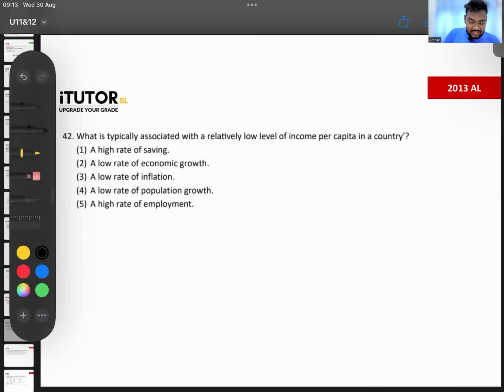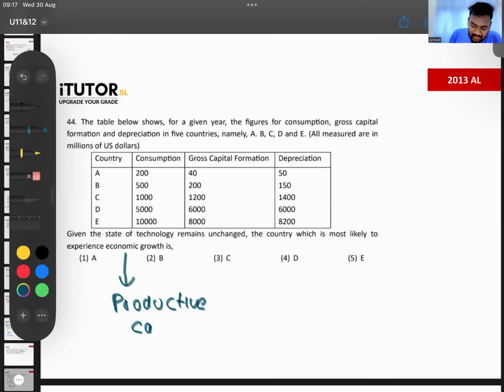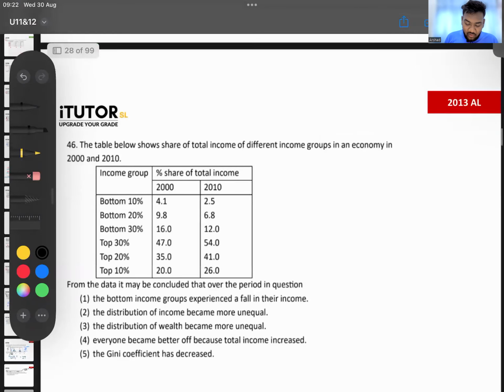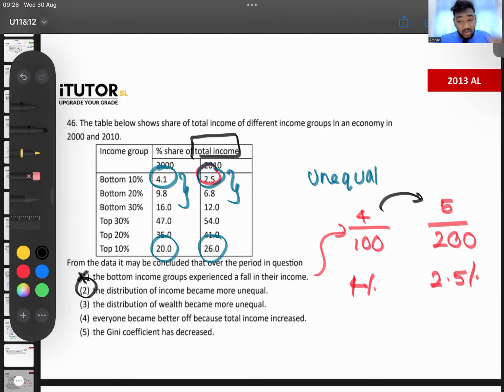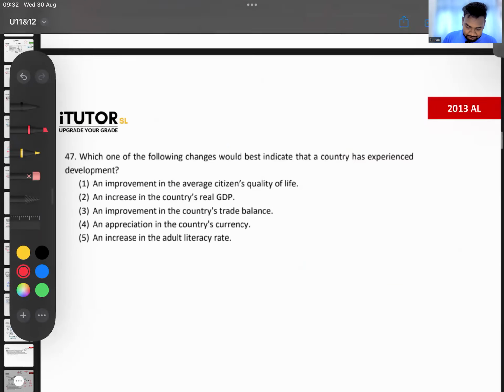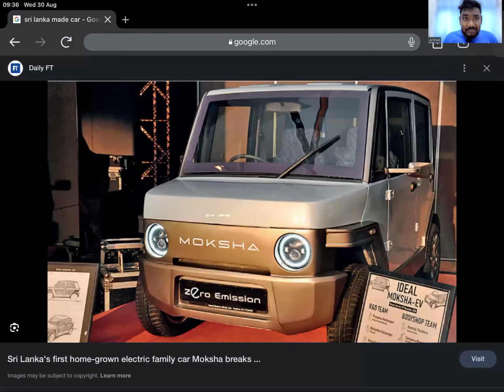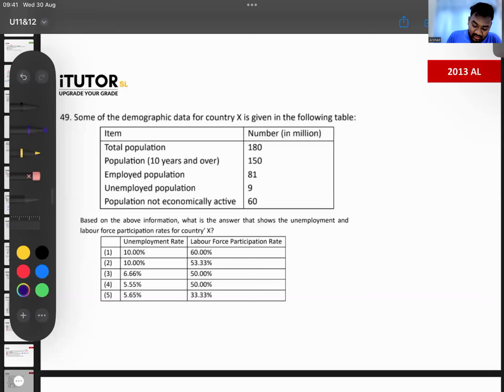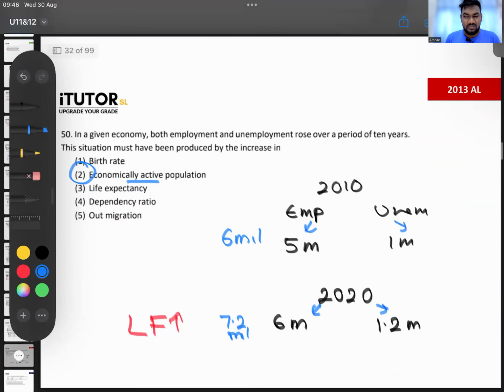Unit 11&12 - Economic Growth and Development - 2013 Paper 01 - Q42-50 - Arshad Ismail